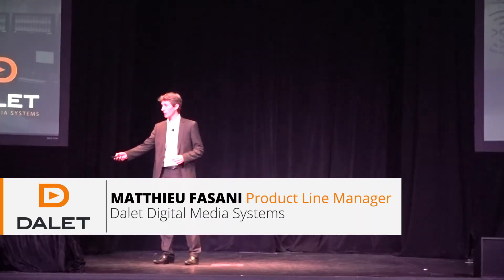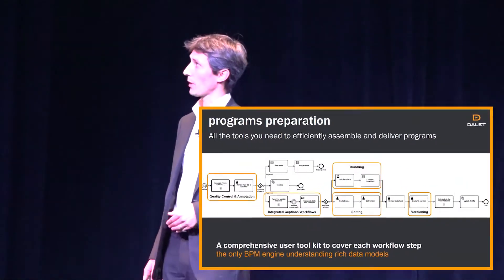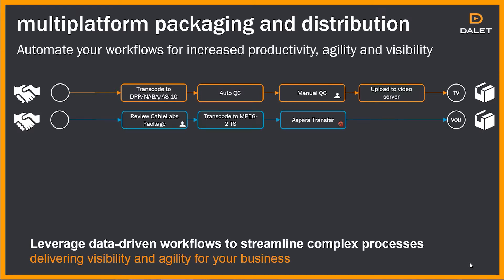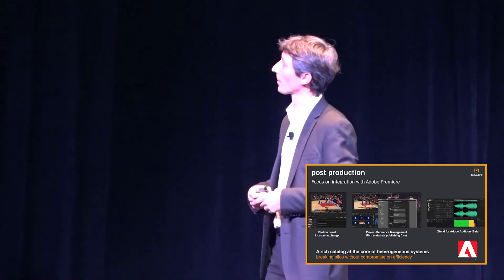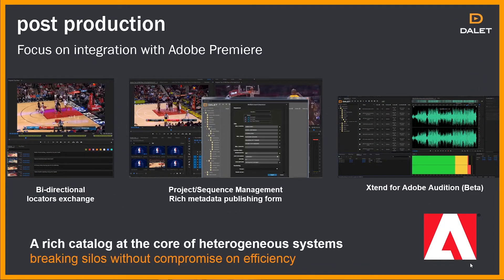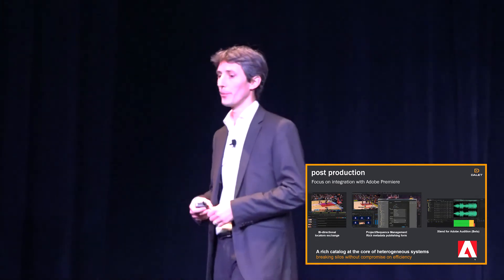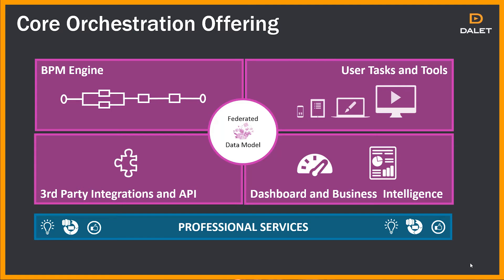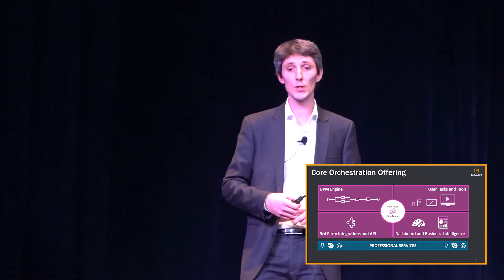Dalet Pulse at NAB 2017 - MAM & Orchestration: Overview of 5 Key Workflows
Dalet Product Line Manager for Media Asset Management (MAM), Matthieu Fasani, revealed our award-winning Media Supply Chain Orchestration solution, as well as a highlight of key media management workflows: program preparation & promos, multi-platform distribution, post-production, IMF management. Get in on MAM!